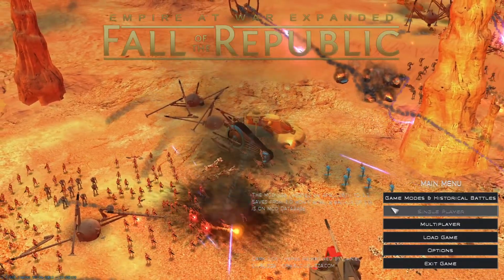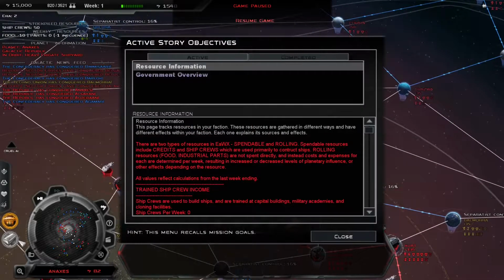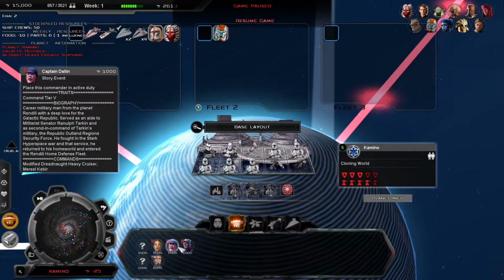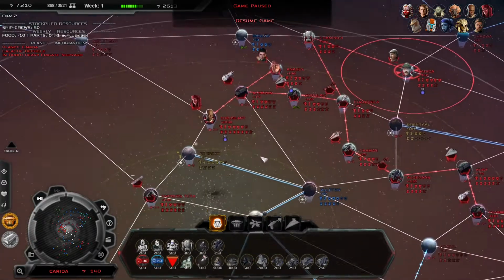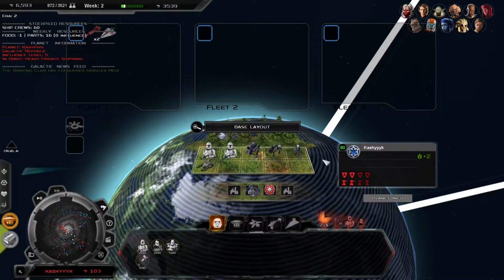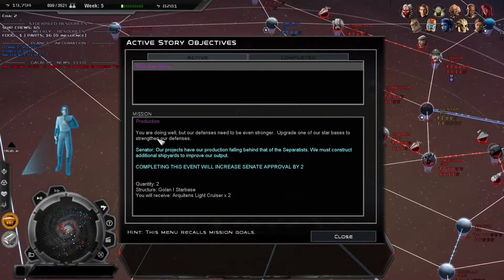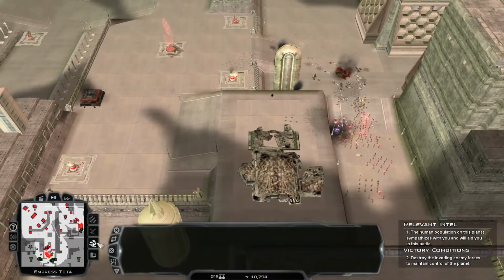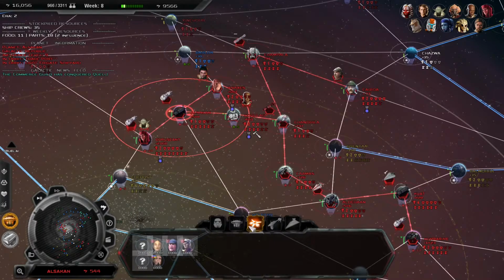Star Wars Empire At War Fall Of The Republic Campaign Part #1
Hello Bearded Brigade and YouTube, This is my new star wars empire at war campaign and I'm really excited to see how it does. Please excuse my nerding out in the first 8 minutes of the video as I was just getting acclimated to everything that was new. If you Enjoy this Content please feel free to smash that LIKE button and if you are new to the channel don't forget to hit that SUBSCRIBE and bell notification before you leave. Thank you all and have a great day.